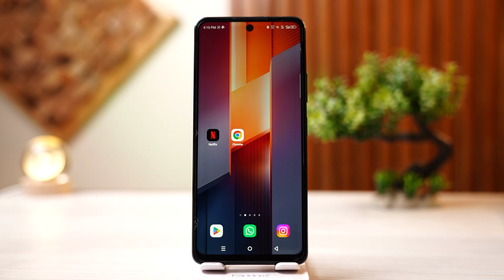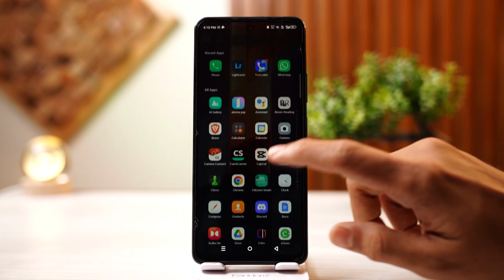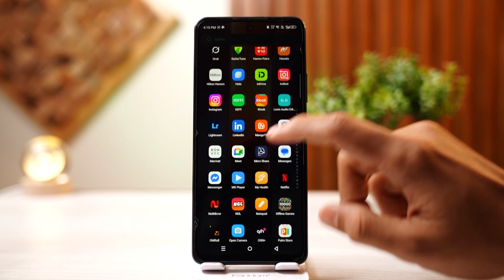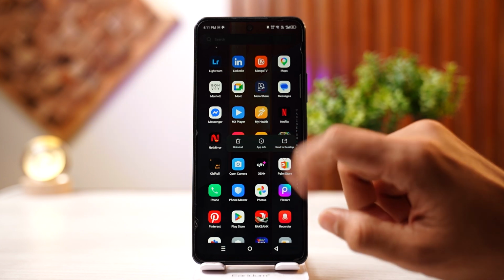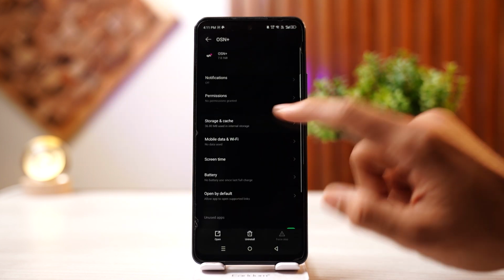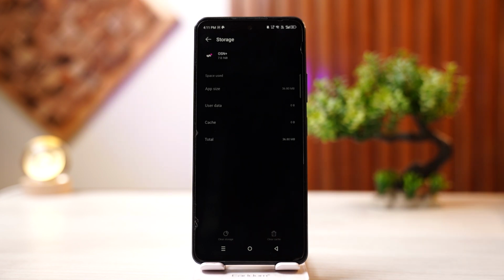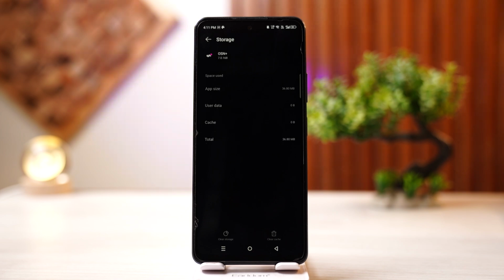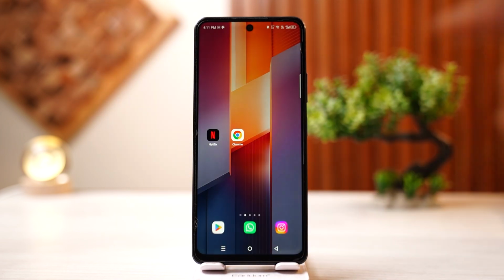OSN Play Not Working? Here’s the Fix | App Not Loading & Login Issue Solved (2026)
Is OSN Play not working, crashing, or not loading on your device? In this video, you will learn the best fixes step by step to solve OSN Play app issues quickly.

This guide explains how to fix common problems like OSN Play not opening, buffering, login errors, blank screen, or streaming issues. You will learn how to check your internet connection, restart the app, clear cache, update or reinstall OSN Play, and fix account or server-related issues. These simple methods will help you restore the app and get streaming working again.

Follow this step-by-step tutorial to fix OSN Play not working on Android, iPhone, smart TV, or other devices.

osn play not working fix, osn play app not opening, osn login problem fix, osn play buffering issue, osn crash fix, osn not loading content, osn play server down fix, how to fix osn play app, osn app problem solution, streaming app not working fix, osn error troubleshooting, osn play reinstall guide